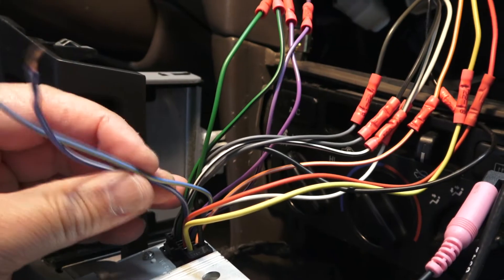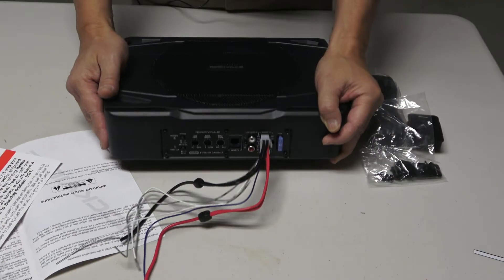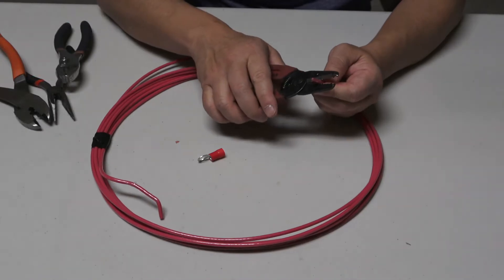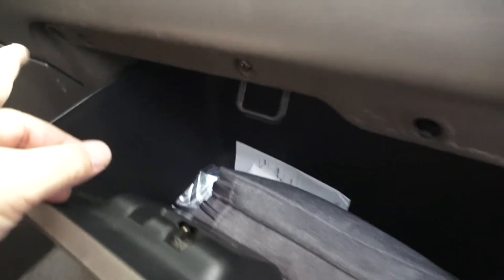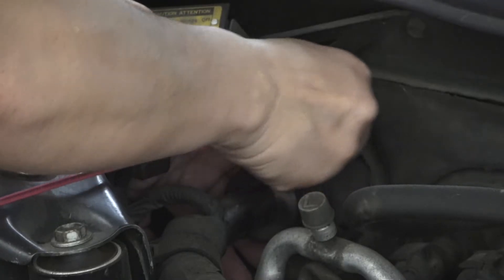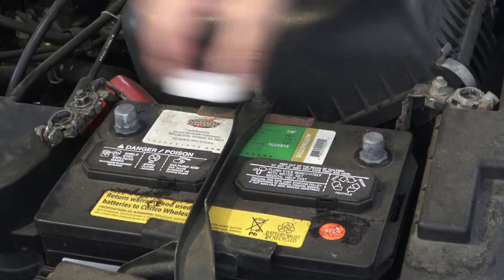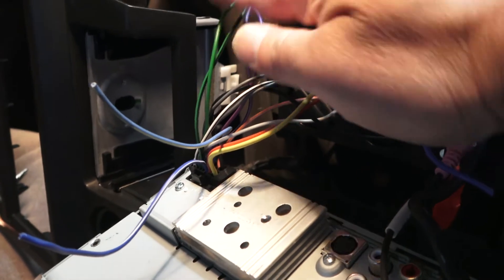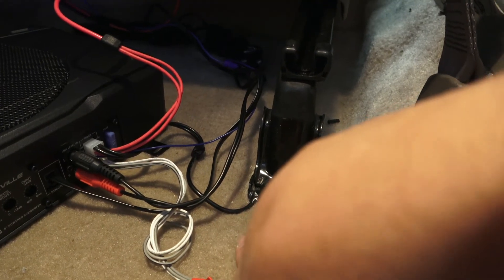How to Properly Install a Powered Subwoofer in Your Car--8" 400W Rockville!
A thorough walk-through on how to properly install a powered subwoofer, showcasing the Rockville 8" 400W active under-seat subwoofer. This includes how to connect the power line to the battery, how to run the wire through the firewall and properly connect the RCA and signal wires to your car stereo system.

Products in video:
Rockville SS8P 400w 8" Slim Under-Seat Active Powered Car/Truck Subwoofer Sub,Black
Rockville SS8P 400 Watt Slim Under-Seat Powered Car/Truck Subwoofer Sub+Amp Kit Black
10 Gauge Silicone Wire 10 ft red and 10 ft Black Flexible 10 AWG Stranded Tinned Copper Wire
10 Gauge Wire 2 Conductors Copper Wire, 10 AWG Battery Cable Oxygen Free Copper Wire for Solar Panel, Automotive, Trailer, RV and Speaker (10 Gauge 10FT)
10 Gauge Fuse Holder - 10 AWG Inline Fuse Holder with 40 AMP ATC Blade Fuses (4pack)
Bussmann BP/ATC-15-RP ATC Automotive Blade Fuse (15 Amp (Card)), 5 Pack
200 pcs Butt Splice Crimp Connectors Kit, 10-22 AWG Wire Crimps Connector Red Blue Yellow Terminal Kits, Fully Insulated Barrel Electrical Wiring Terminals for 22,20,18,16,14,12,10 Gauge Wires
WGGE WG-015 Professional 8-inch Wire Stripper / wire crimping tool, Wire Cutter, Wire Crimper, Cable Stripper, Wiring Tools and Multi-Function Hand Tool.
Wirefy Crimping Tool For Insulated Electrical Connectors - Ratcheting Wire Crimper Tool - Crimping Pliers - Ratchet Terminal Crimper - Wire Crimping Tool | Crimper Tool Electrical and Crimp Tool

How to Trap a Mouse With a Motion Sensor! (PIR motion sensor, a MOSFET and a pull-type solenoid)